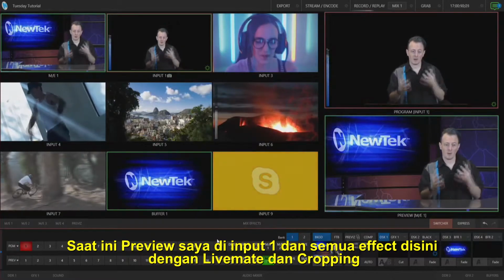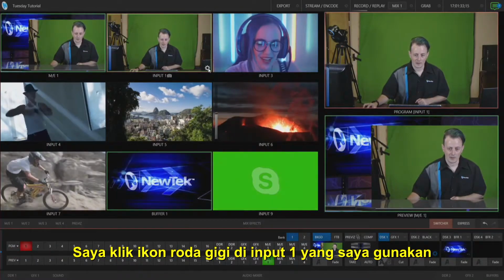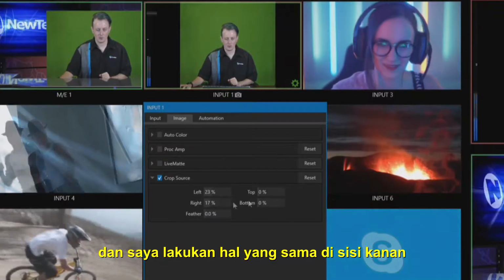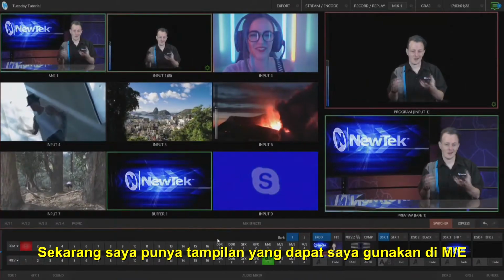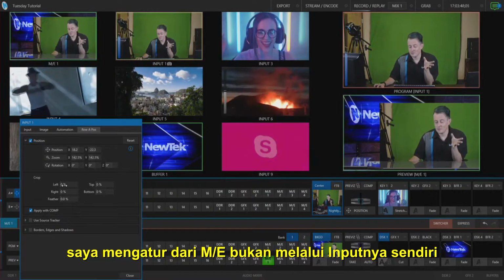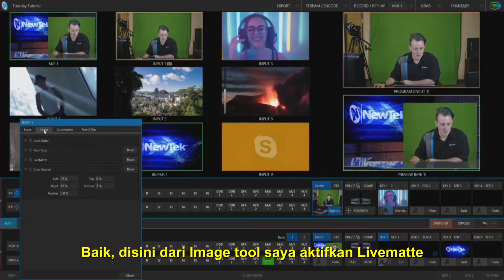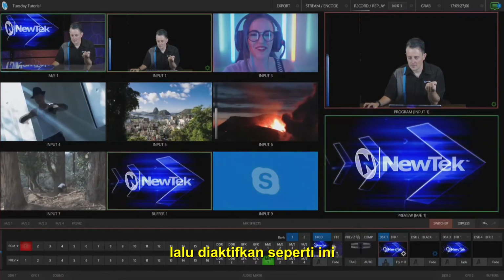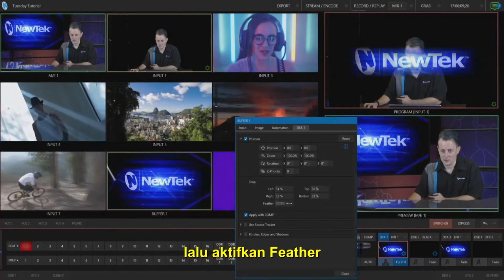Tricaster Cropping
Gunakan fitur Cropping untuk memangkas sisi kiri-kanan serta atas-bawah video, terutama untuk ChromaKey.